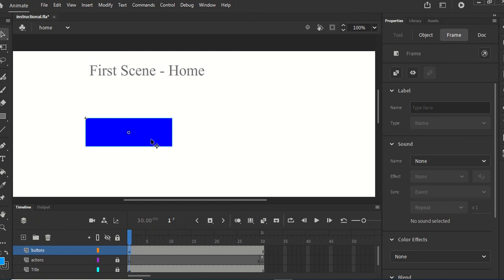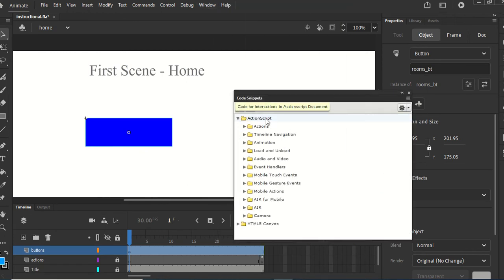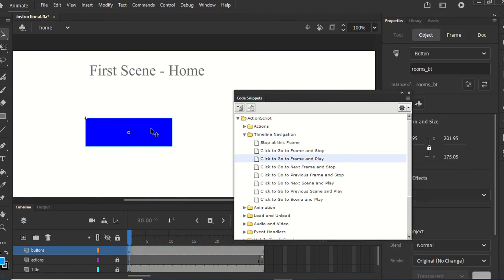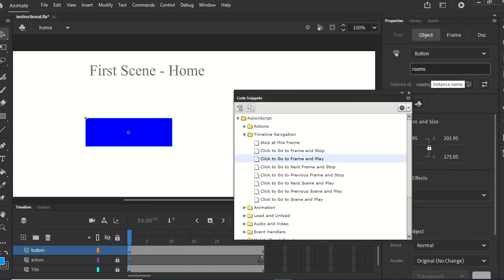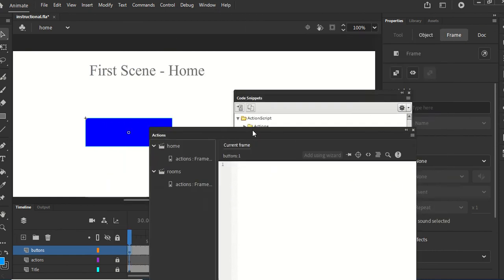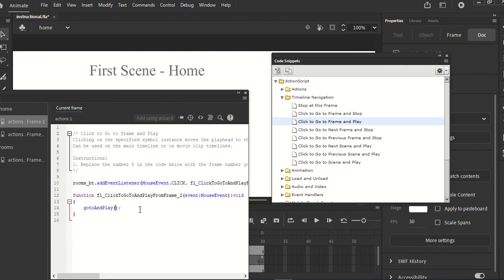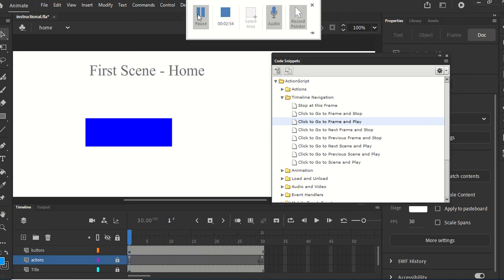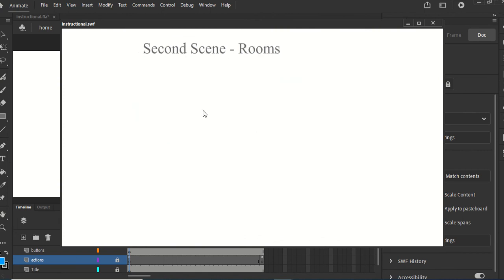5 Code for the Navigation Button Full